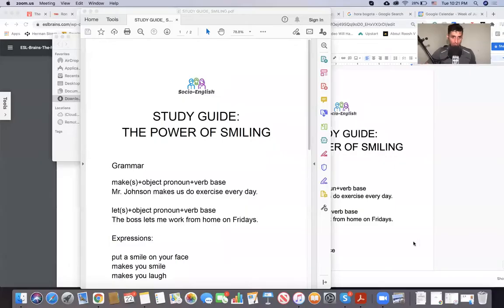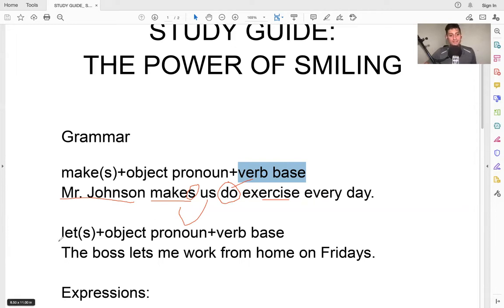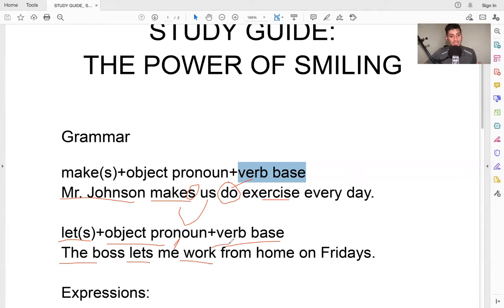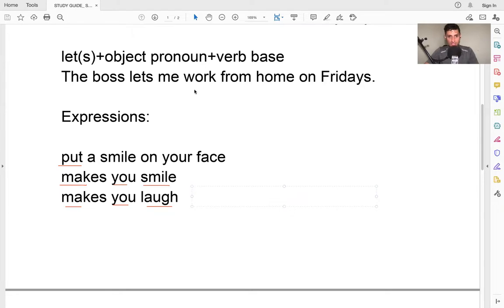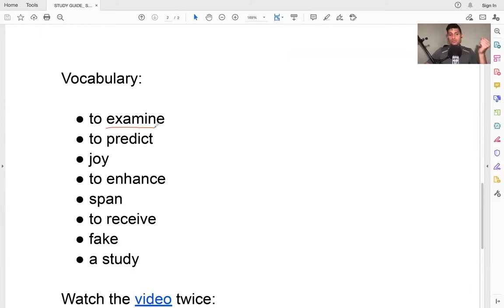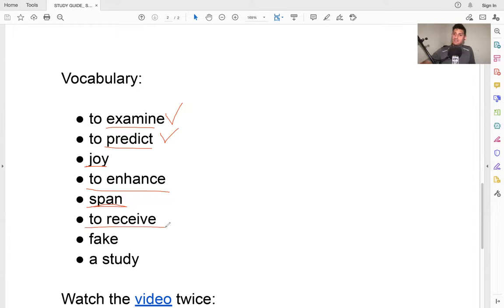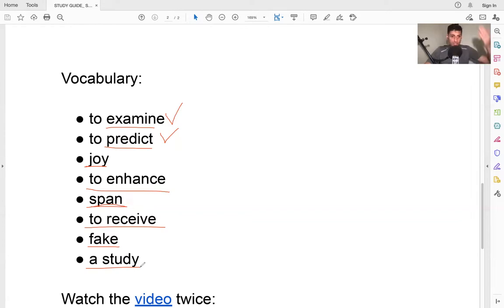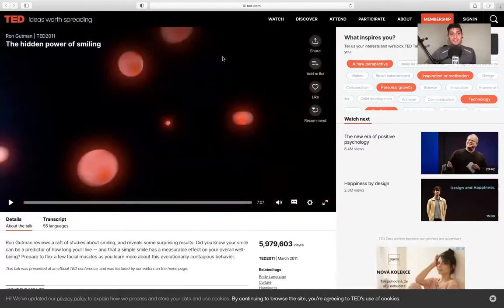Learn English: The Power of Smiling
Learn all the words and expressions related to smiling! Best for pre-intermediate/intermediate students!

I help English learners improve their language skills with my New English Program.

$10-$12.50 per class speaking, listening, and reading skills
Intermediate-Advanced Business English
Intermediate General English

I'll answer all questions. All the best to you!